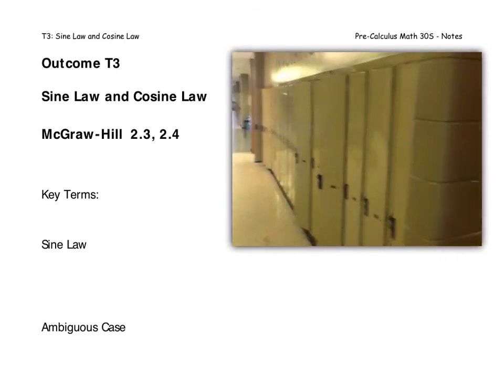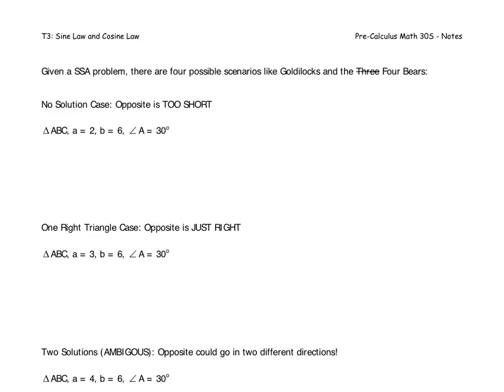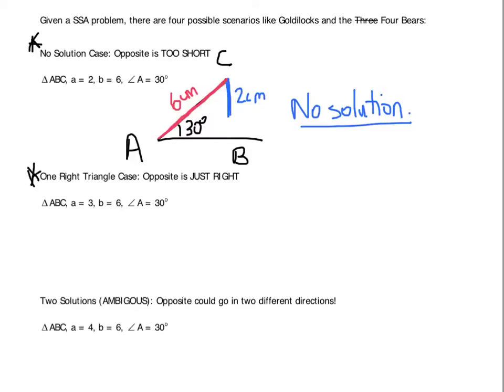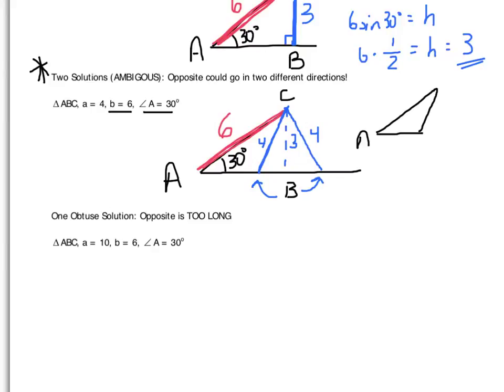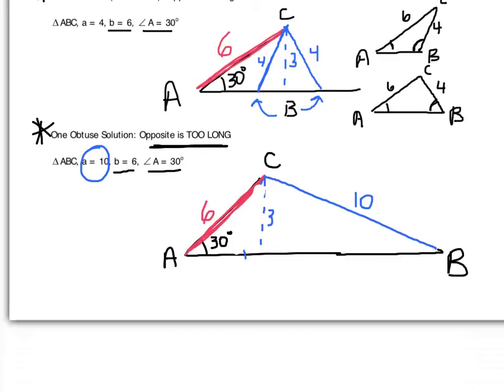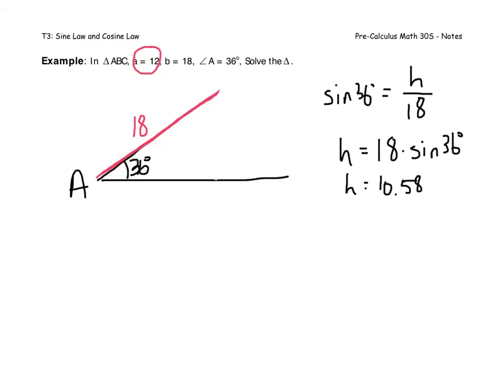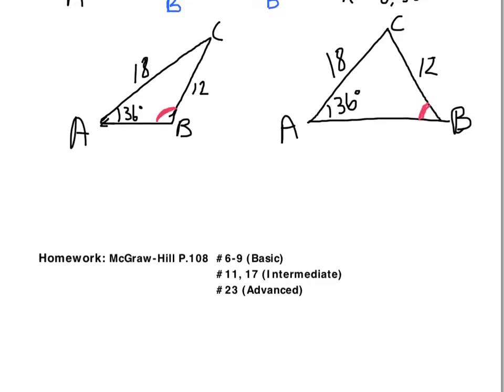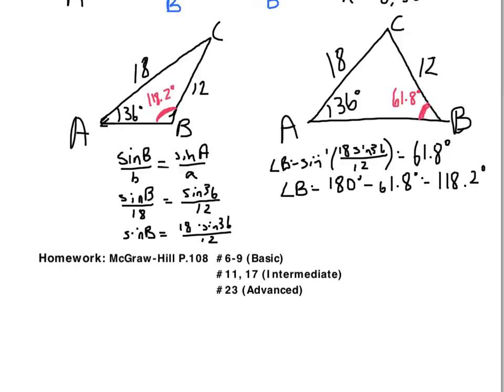PC30S - T3 3.3B ambiguous case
PC30S -T3 ambiguous case 3.3B